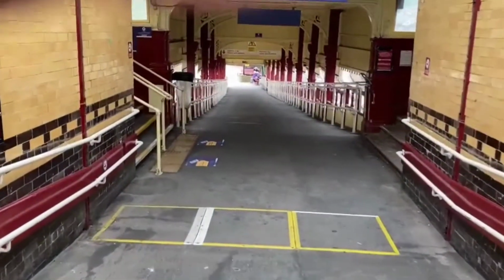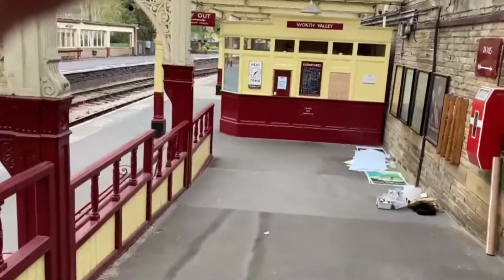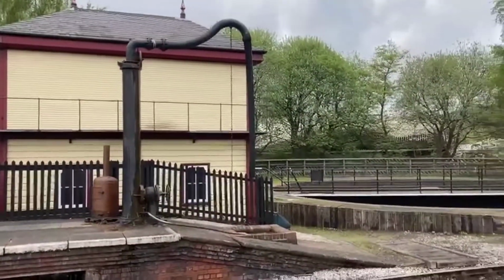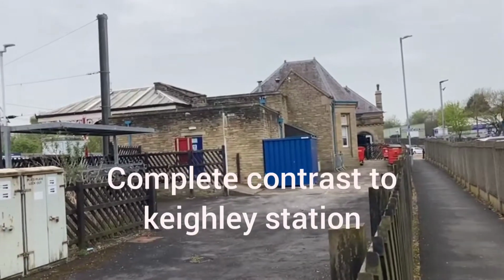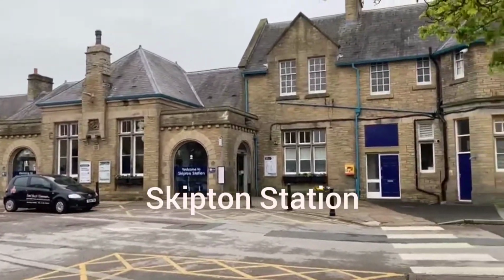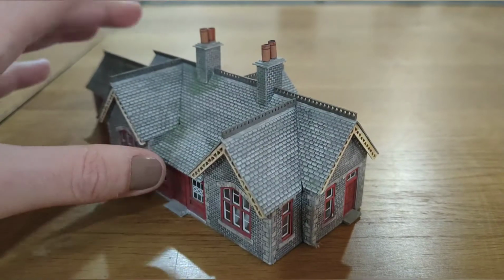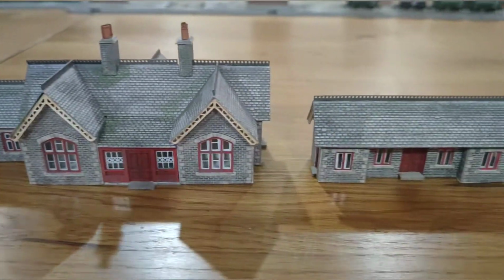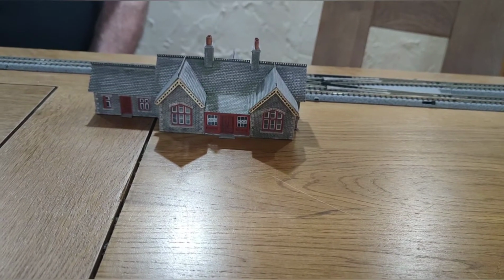visiting Keighley & Skipton Station, getting inspiration for our Model Railway build! May 22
we are at the start of our N Gauge Model Railway build...looking for inspiration and buying lots! we are a Dad & Daughter team from a village in Yorkshire.